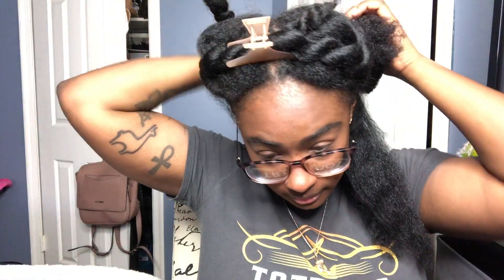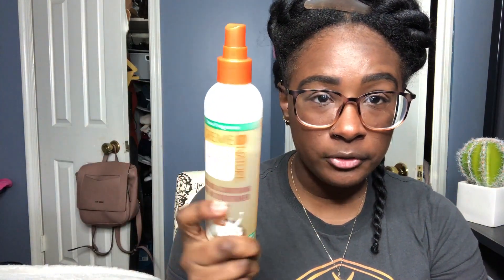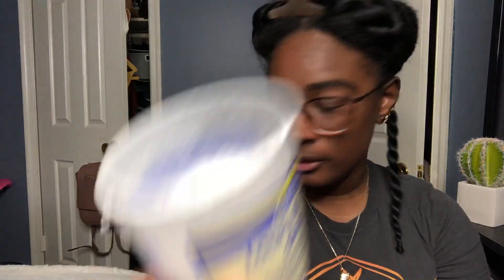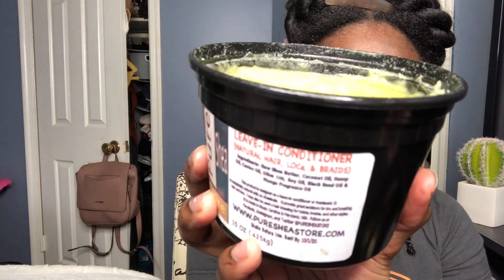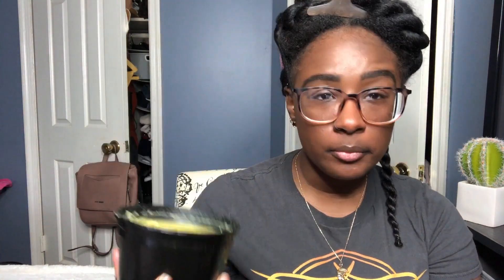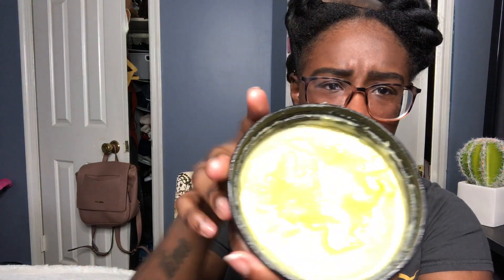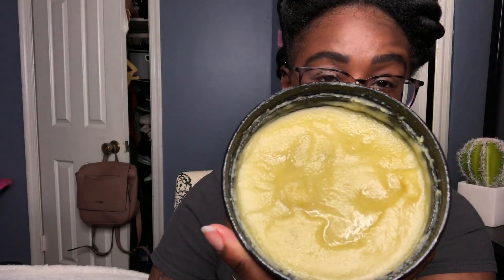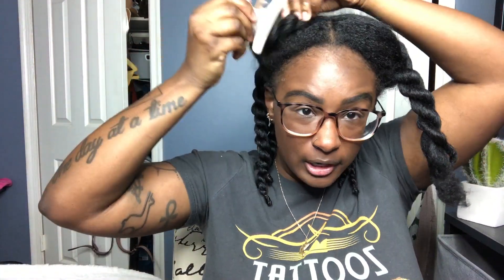Twist Talks Vol 1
Been a while, but I'm finally back. This video is a little lengthy but, but a good catch up chat covering all the time that i've been gone, while get this twist out together.

Products used:
Water
ORS Lock and Twist Gel